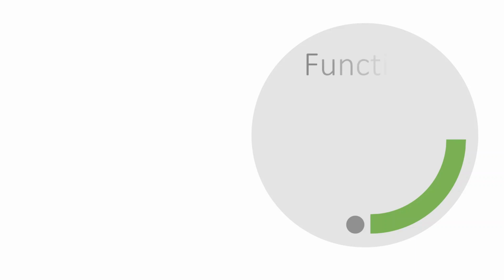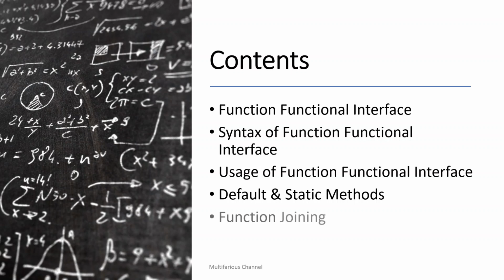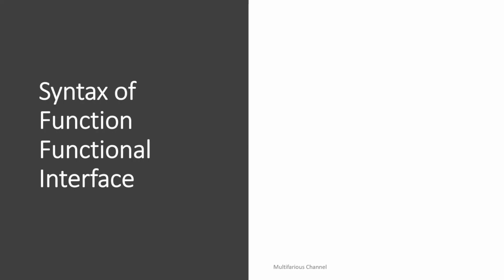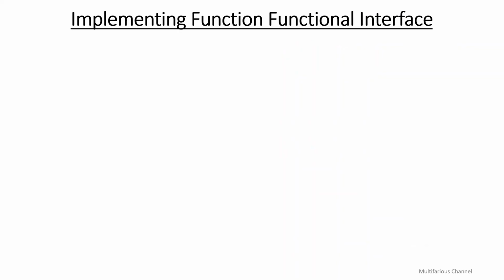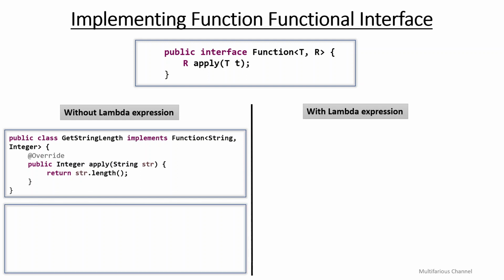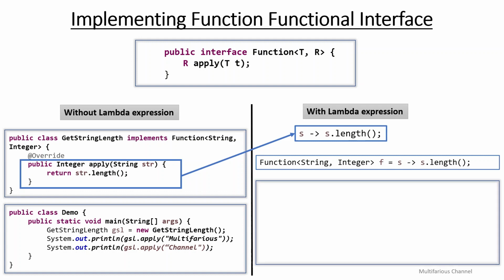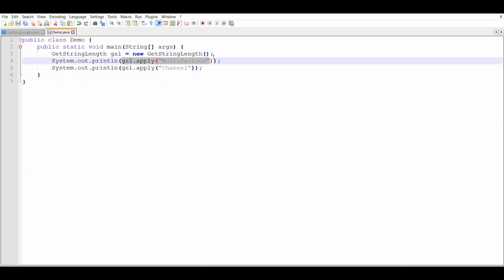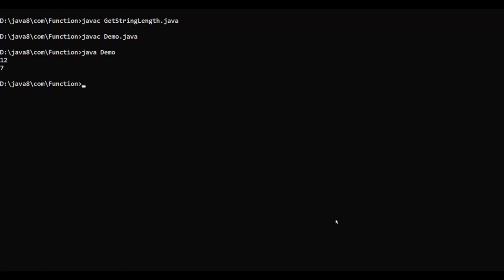Function Interface | Part 1 | Predefined Functional Interface | Function Syntax & Usage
What are predefined functional interfaces in java - 8
We will also cover one of the predefined functional interface i.e. Function functional interface
And how and where we can use function functional interface.